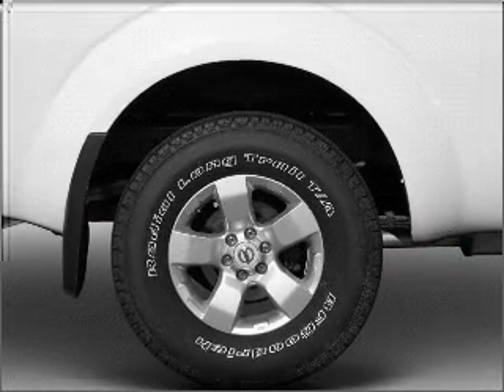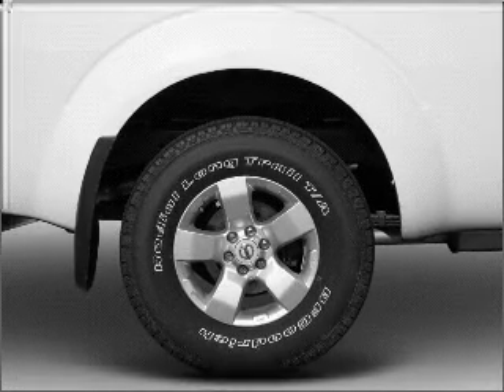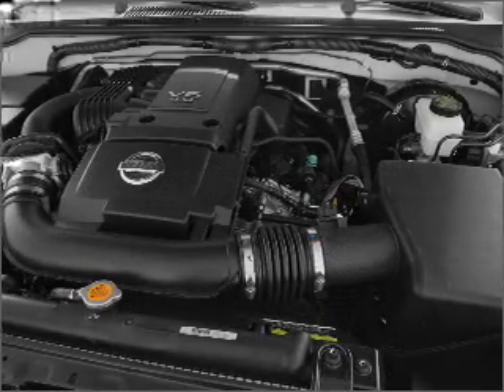2010 Nissan Frontier - Longmont CO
Year: 2010
Make: Nissan
Model: Frontier
Trim: SE
Engine: 4.0 liter 6 cylinder 24 valve
Transmission: 5-Speed Automatic
Color: Night Armor
Mileage: 0
Address:
1005 Ken Pratt